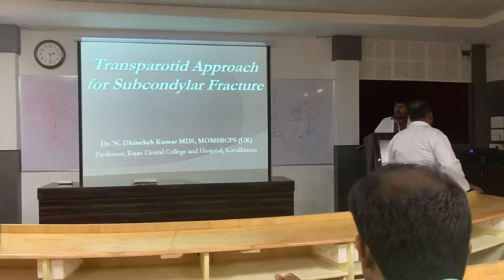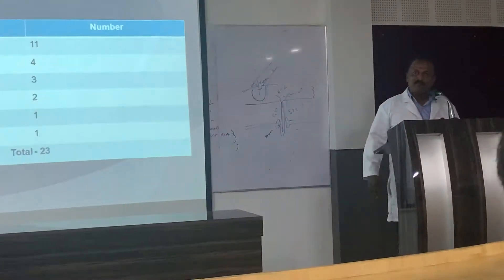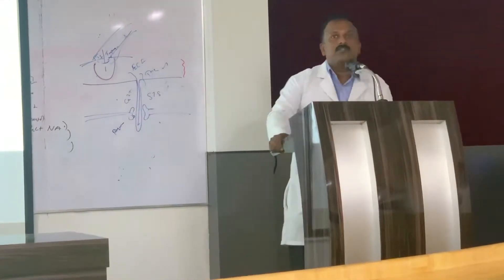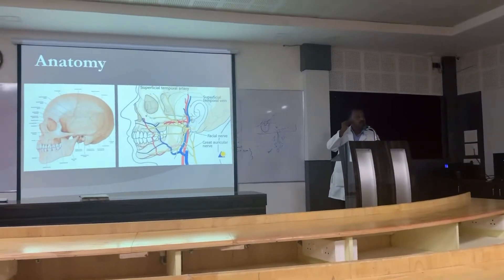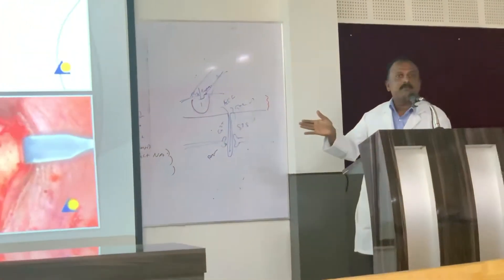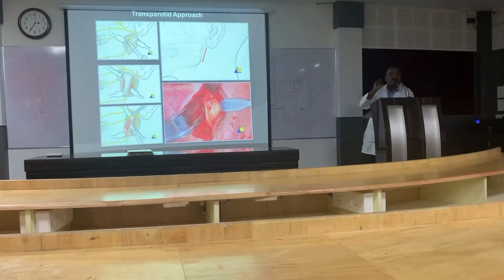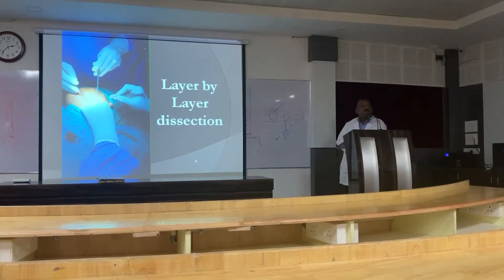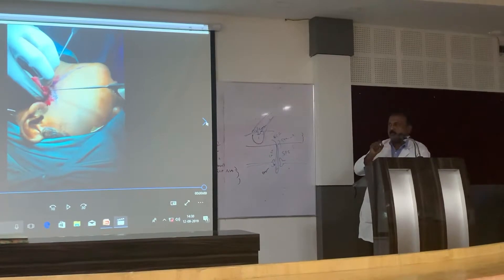Transparotid approach for subcondyle fracture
This is lecture by Prof.Dr.N.Dhineksh Kumar at Rajas dental college,Kavalkinaru about the transparotid approach. The lecture discusses in detail about all the aspects of this approach along with step by step videos.